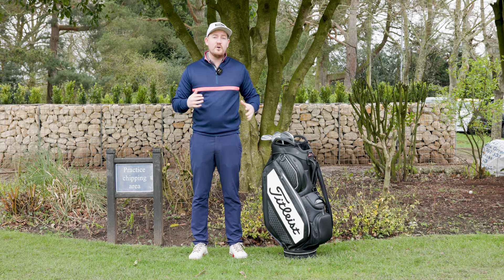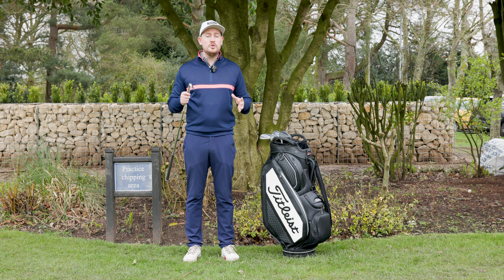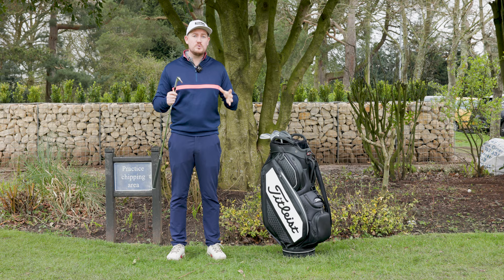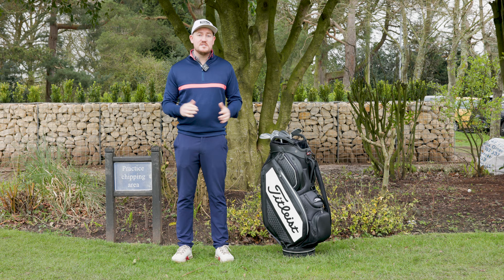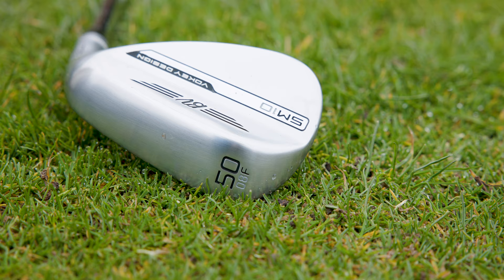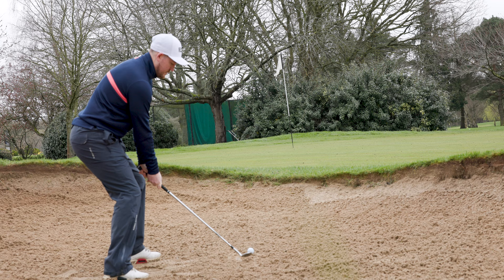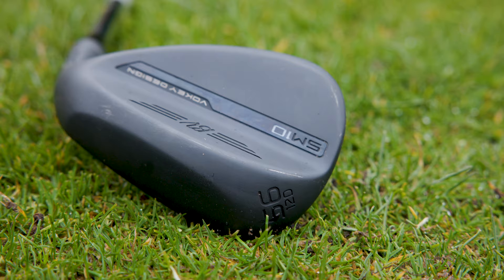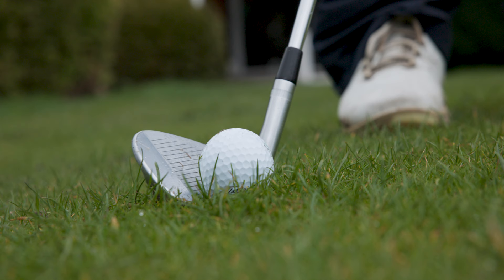WATCH THIS BEFORE YOU BUY THE SM10 WEDGES!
This video will give you the features and benefits of the Titleist SM10 wedges and will let you know which grind option you should be choosing before purchasing.